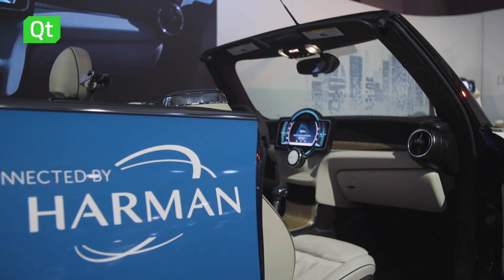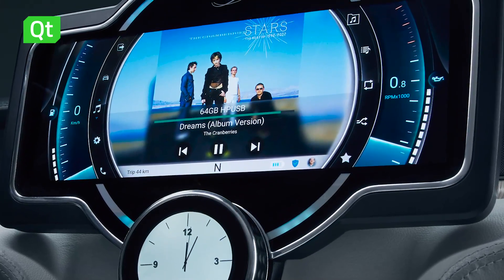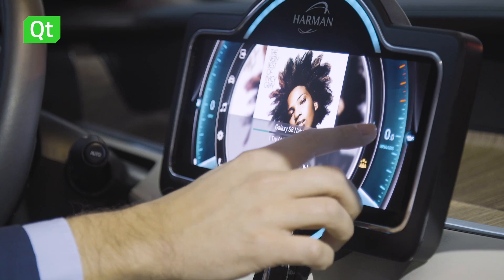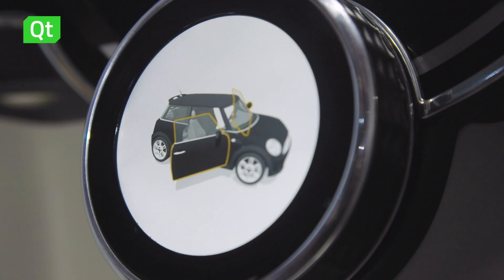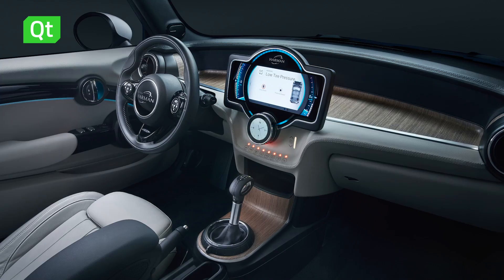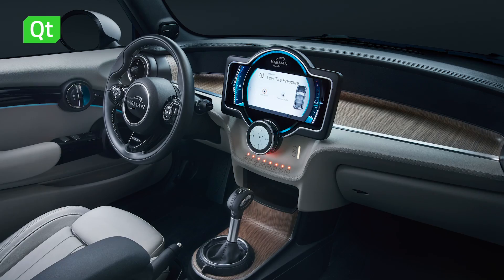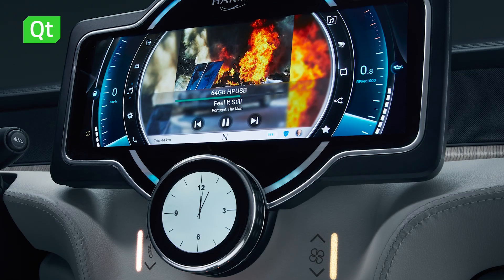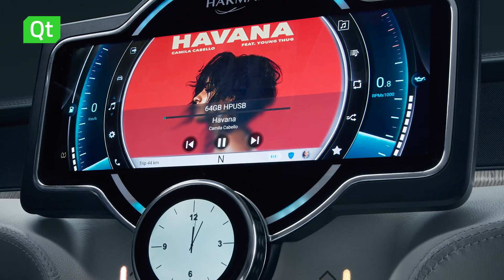Built with Qt - Harman's Award-Winning Mini Cooper Cockpit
Harman won the reddot award for their HMI design on the Mini Cooper. The infotainment system and instrument cluster is running on a single screen and single System on a Chip (SoC). You can find more customer stories from Qt users and a bunch of other great content in our resource center